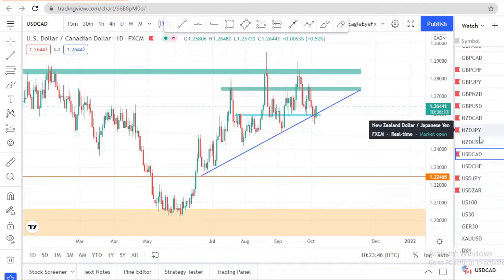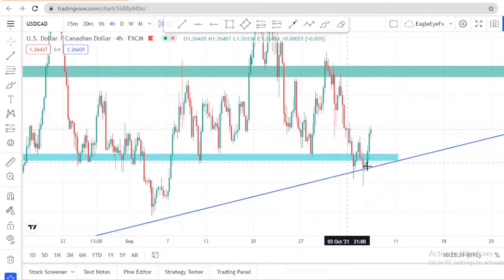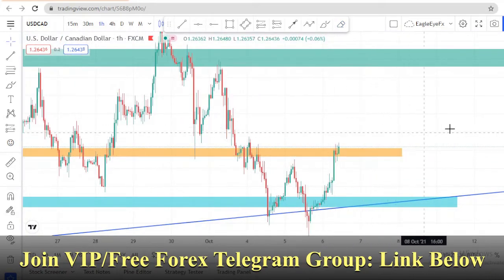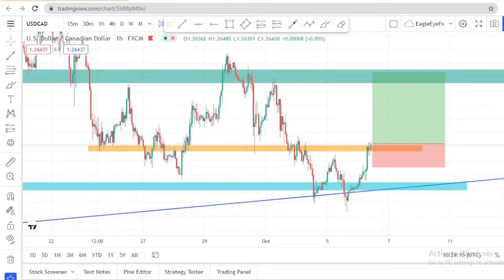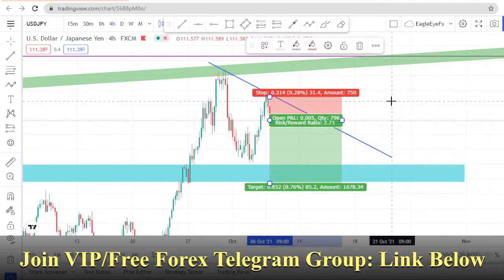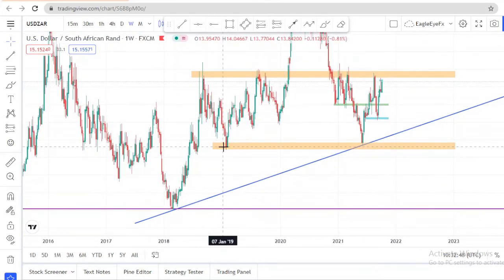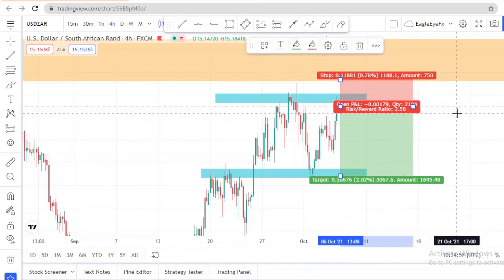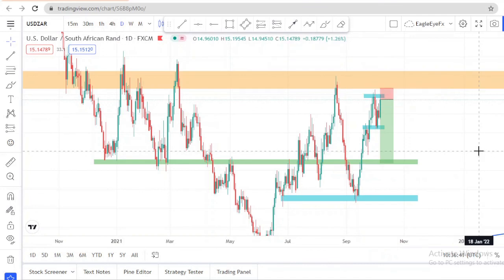FOREX MARKET ANALYSIS 2021 - USDCAD | USDJPY | USDZAR | MARKET REVIEW & TIPS.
In this video, I share with you a Forex Market Analysis Breakdown of USDCAD, USDJPY & USDZAR  plus a few tips to help you in your trading journey and career. Kindly let us know below in the comment section what you think of the pairs shared...